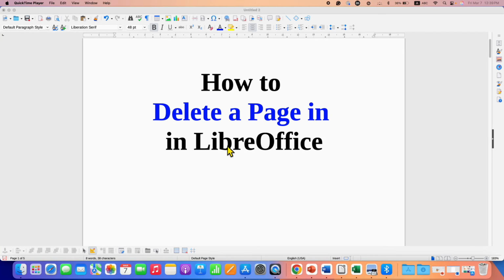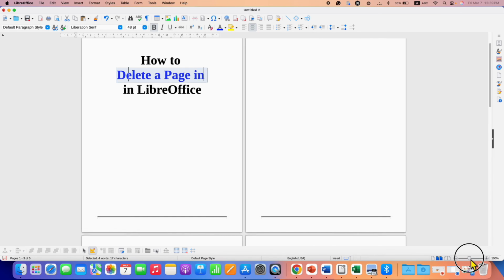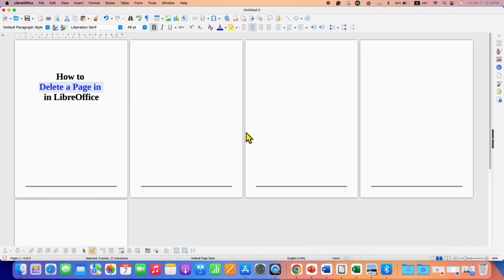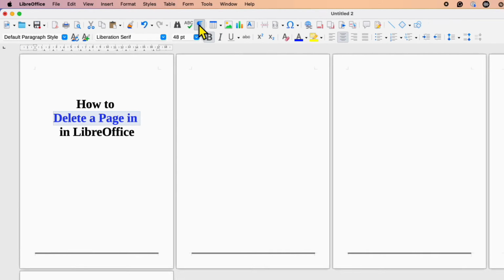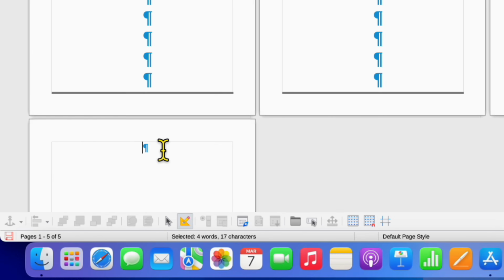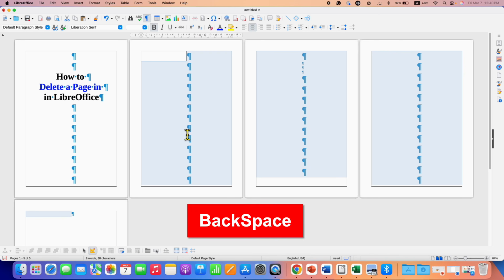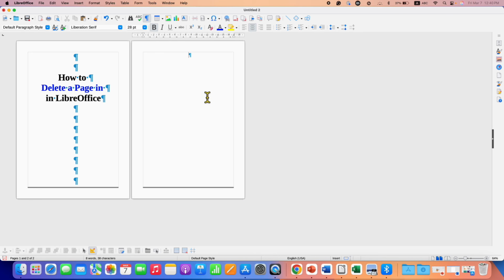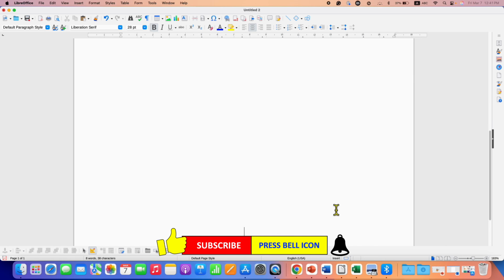How to Delete a Page in LibreOffice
How to Delete a Page in LibreOffice Writer quickly step by step is shown in this tutorial. Whether you're dealing with unwanted blank pages or formatting issues in your business proposal or academic writing, this tutorial will help. Follow the simple guidelines in the video to remove unwanted Extra Empty or blank page at the end or middle of the document in LibreOffice